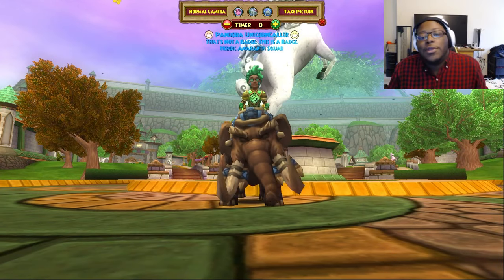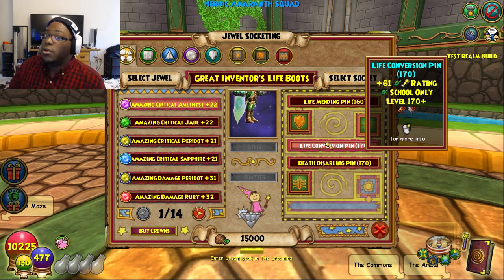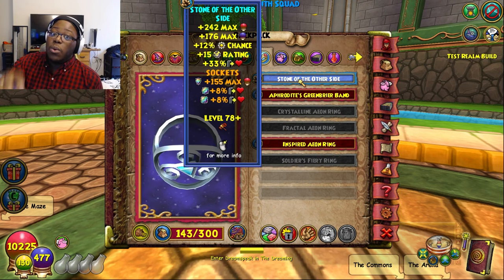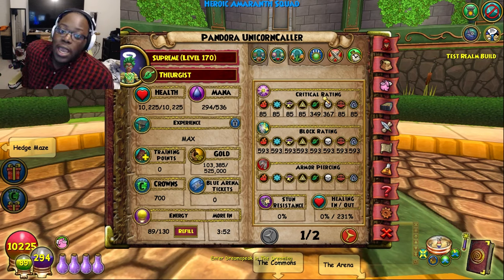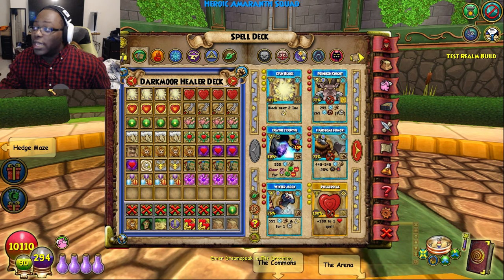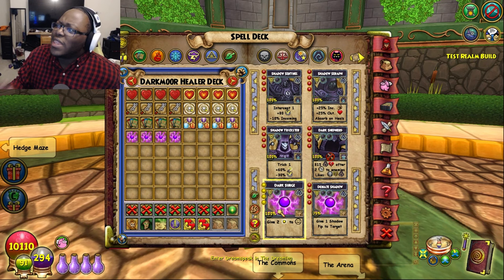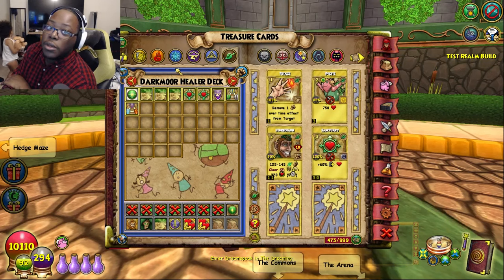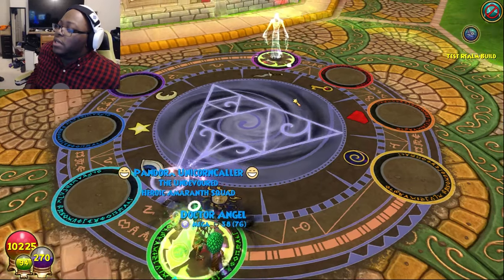🌟 BUSTED Level 170 Heal Build! Wizard101 Test Realm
Wallaru is around the corner and this build is already BUSTED!

Like BlazeLifeHammer and his Wizard101 walkthrough series or Faeriequeens / Fairyqueens and her Wizard101 PVP, this is Wizard101 in 2023 / Not heyitsmax and his Wizard101 Die = Delete series or Froggys and his Wizard101 Nuzlocke challenge, instead this is a new unique Wizard101 video. / Like Tap / Tappy / TapWater and his Wizard101 Mod Videos! Not a Wizard101 Hack / Wizard101 Hacks for auto questing or farming. / Like Ultimate Speedster and his Wizard101 / Pirate101 walkthrough and AwesomeTheSauce / ATS and his Wizard101 PVP guides / Wizard101 new update / This video was made on the Wizard101 Wallaru update. / Wizard101 new world update.

Chapters

Intro/Disclaimers 0:00
Hat 3:14
Robe 5:43
Boots 6:52
Wand 8:40
Athames 10:45
Amulet 12:10
Ring 15:20
Pet 16:30
Mount 18:36
Deck 19:01
Stats 21:16
Spell Deck Setup 31:40
Gameplay 48:31
Outro 1:00:50